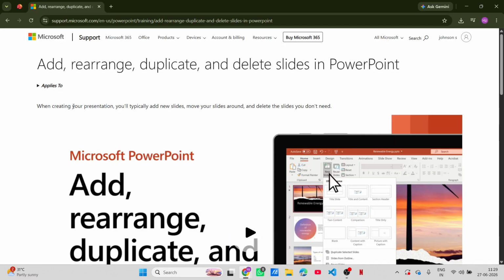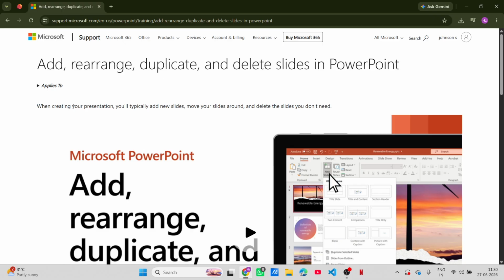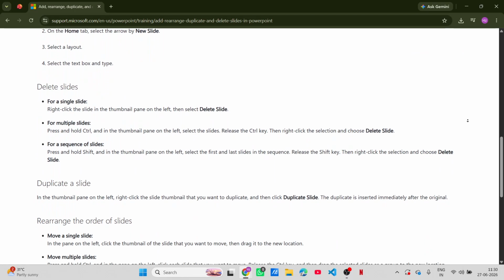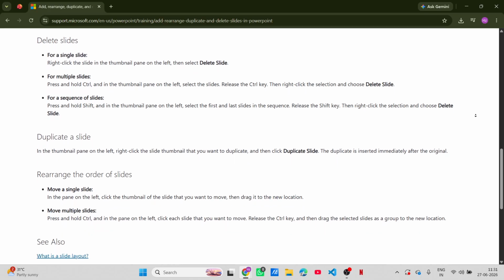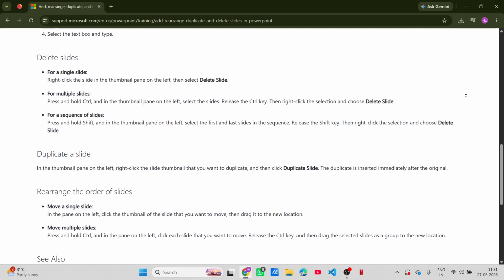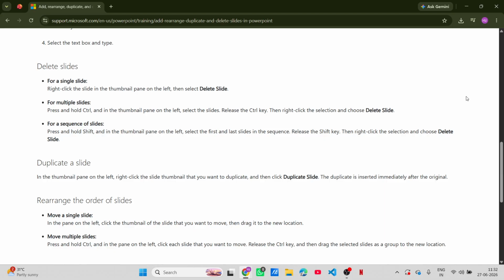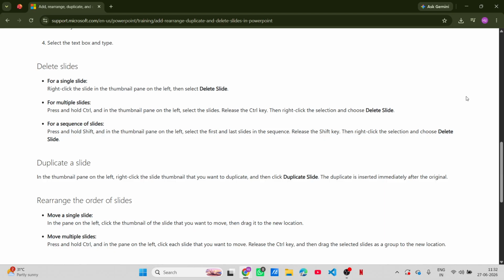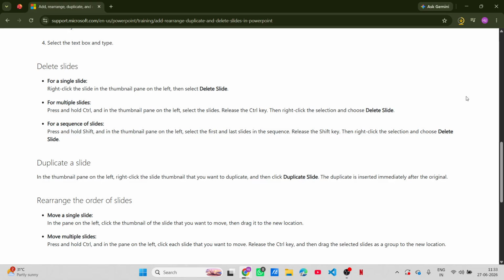How to Manage Slides in PowerPoint (Step By Step) (2026 Guide)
In today's video I will teach you how to add image to all slides in powerpoint, how to set time for slides in powerpoint 2007, how to change the length of a slide in powerpoint, how to set slide timing in powerpoint 2016, how to set slide timing in powerpoint 2013, how to make automatic slideshow in powerpoint, how to add a new slide in microsoft powerpoint?, how to make powerpoint slides advance automatically, animated slides in powerpoint, powerpoint how to, how to use powerpoint, how to set the time duration between slides on powerpoint.